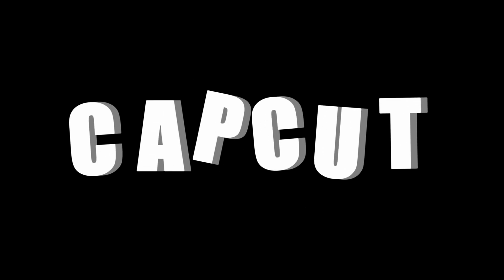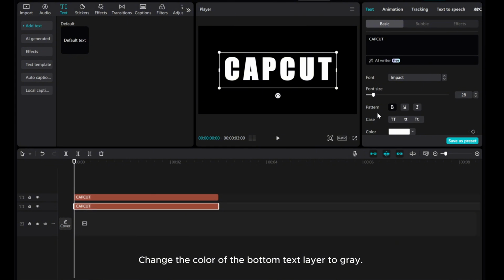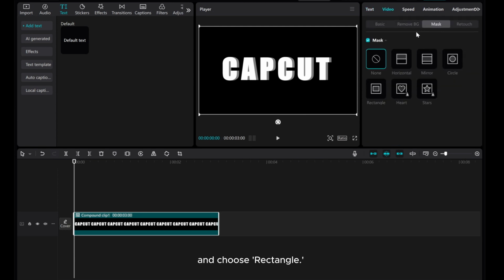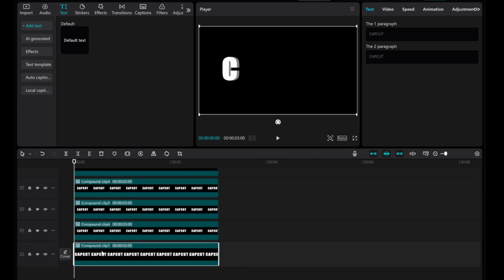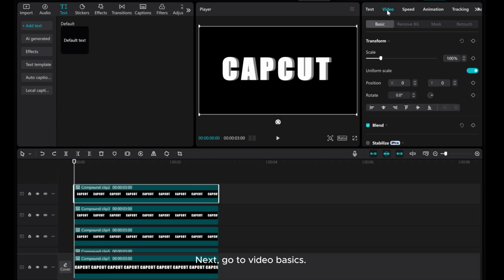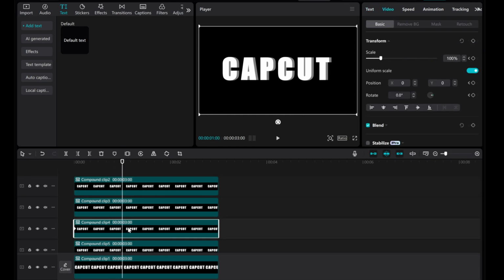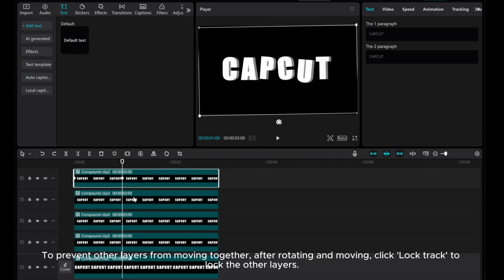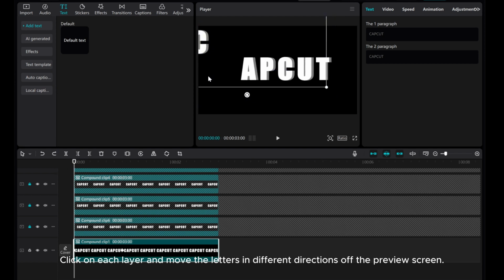Random 3D Text Letter Animation in CapCut PC | Step-by-Step Tutorial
Unleash your creativity with this captivating tutorial on creating a random 3D text letter animation in CapCut PC!